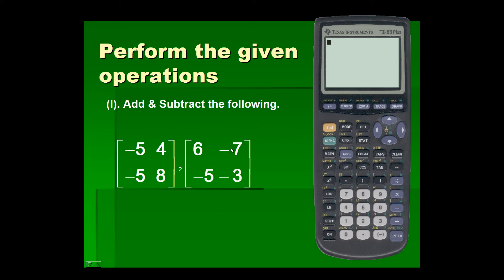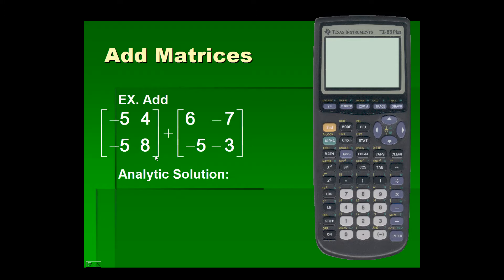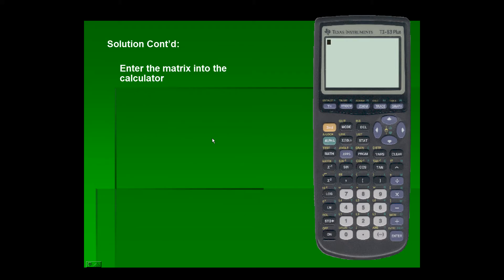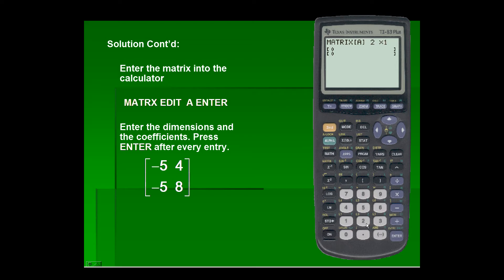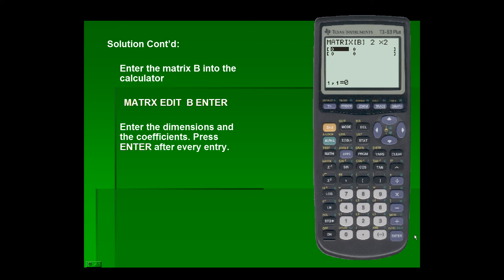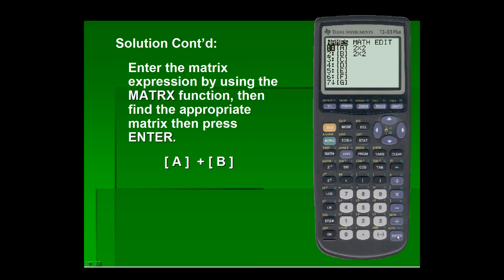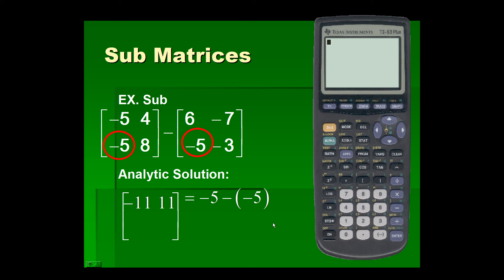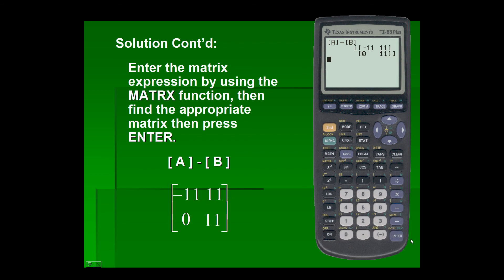Add and Subtract Matrices using the TI-83/84